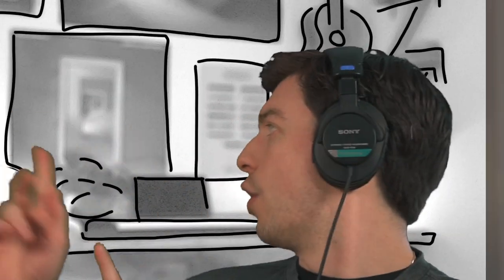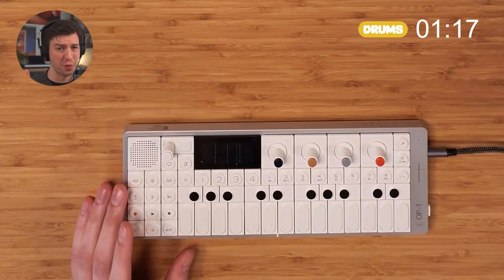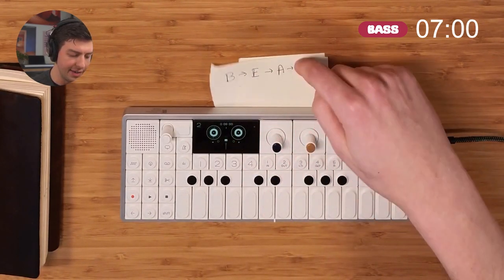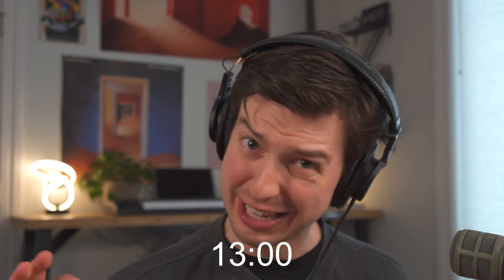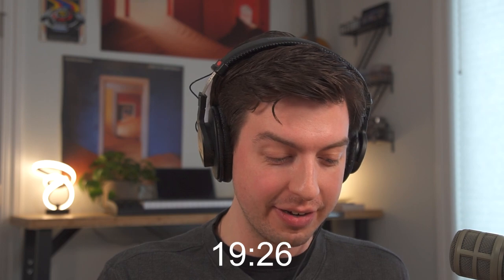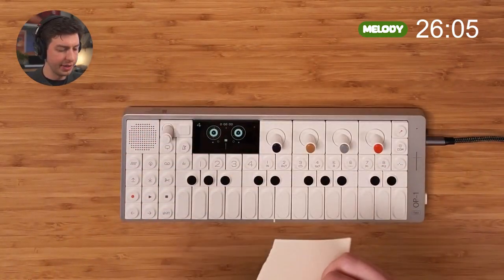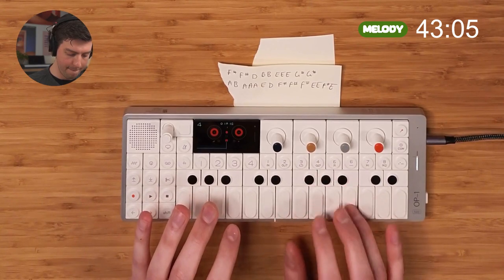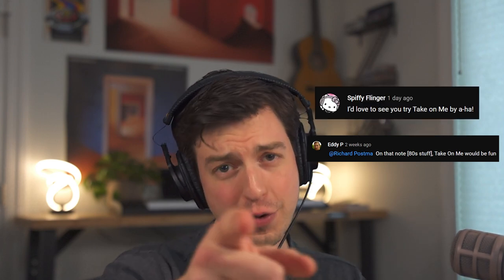1 Hour Song - Take On Me by a-Ha | OP-1 Field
Ugh, what a cliché.

My Gear ▼
Focusrite Scarlett USB Audio Interface
Schecter Diamond Series Electric Guitar
Sony Professional Headphones
Electro-Voice RE20 Mic
Rode Boom Arm